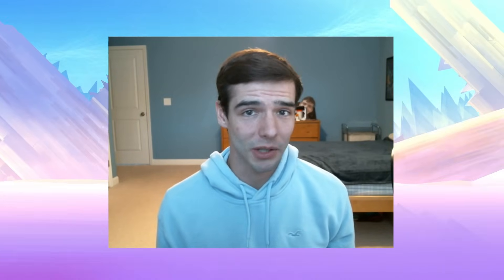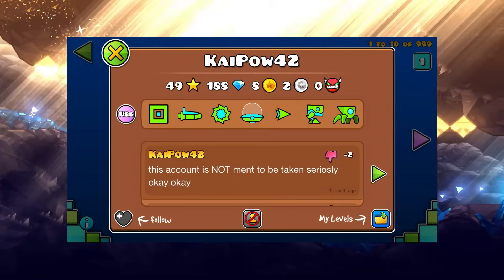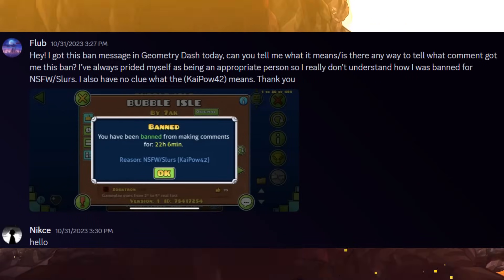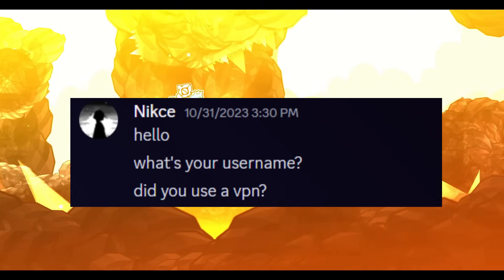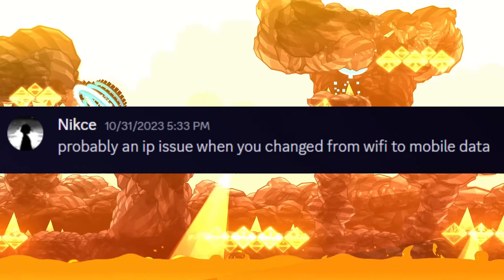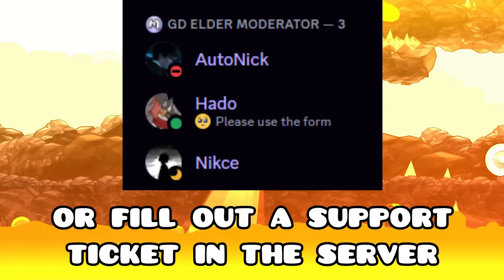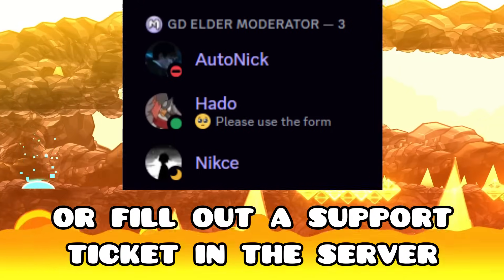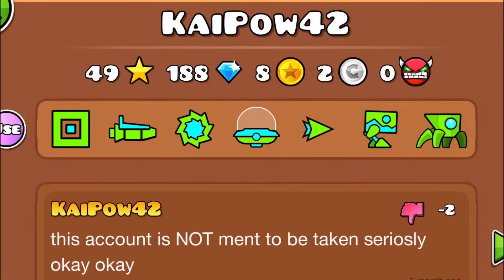I got banned in Geometry Dash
My dark past has finally been revealed. I'm sorry to everyone I have betrayed.

~Level Played~
- Una Aventura Mas by Idegeli (89824470)